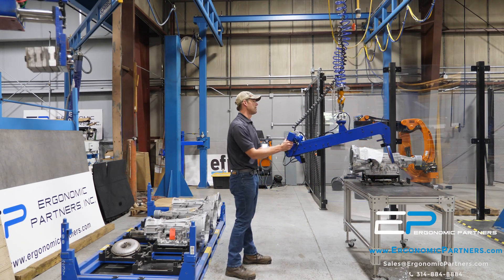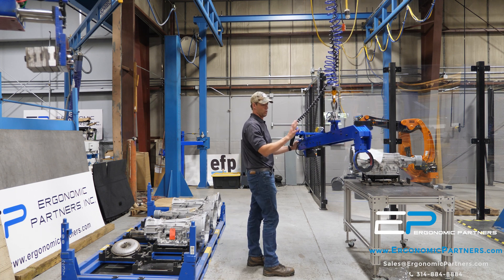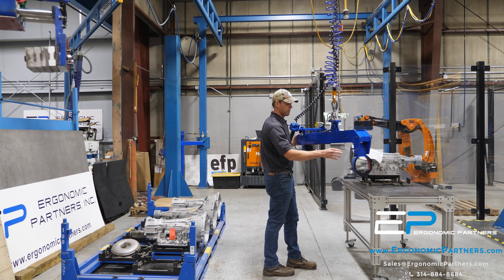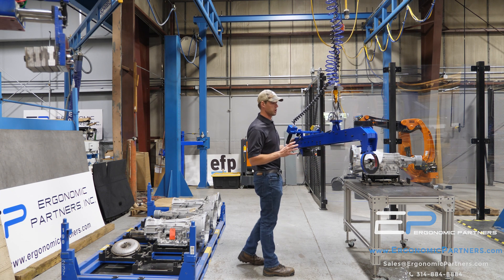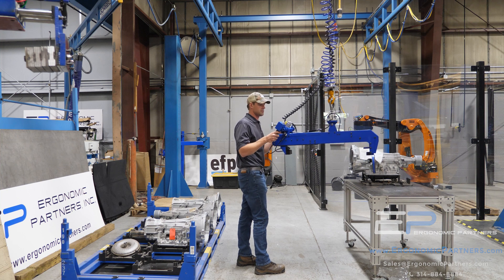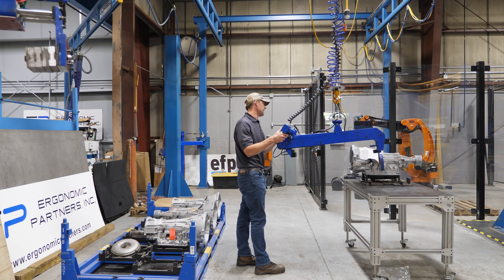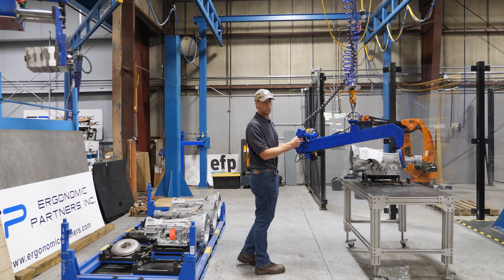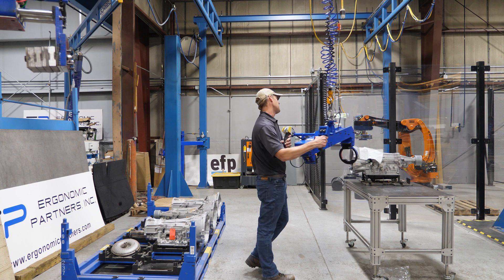Automotive Transmission Lift Assist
This custom pneumatic tool lifts two different automotive transmission types using two separate grip jaws. The tool features: an all steel and aluminum frame, pneumatic grip cylinder, safe grip detector built into the jaws with an indicator gauge, delrin/linatex rubber lined grip jaws, gripper safety circuit for mid-air drop prevention, soft grip ergonomic handles with integrated up/down 2-speed hoist controls and grip/release controls. The tool is suspended from a Gorbel enclosed track aluminum bridge crane with a 1/4-ton 2-speed Harrington NER hoist.